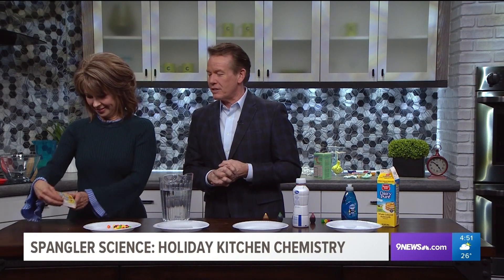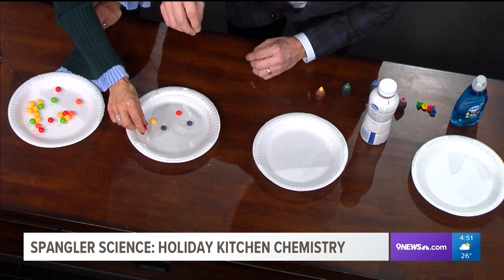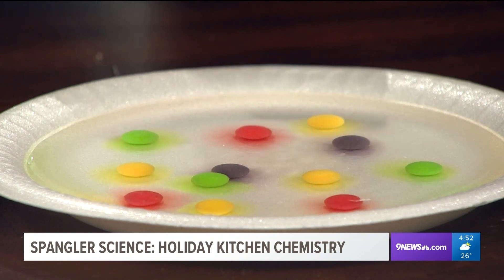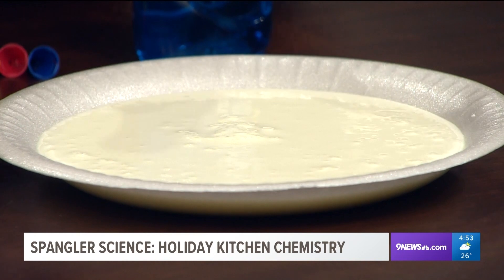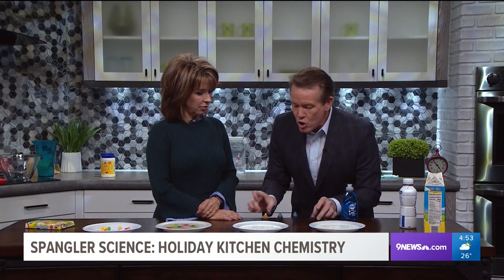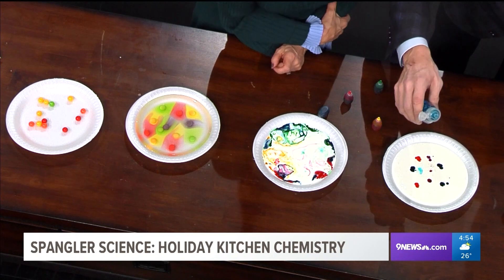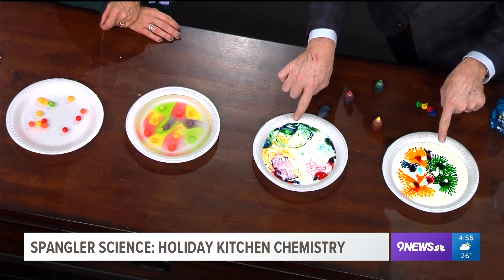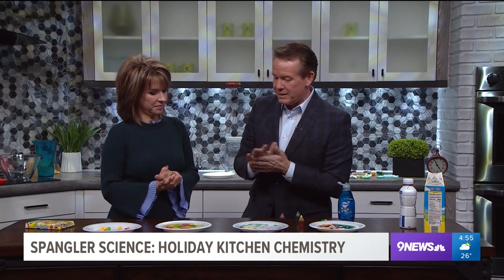Holiday Kitchen Chemistry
Steve Spangler is back to share a couple of his favorite kitchen science experiments for the holiday. These experiments are simple for anyone to do and will have you trying it in your own kitchen over the holidays.